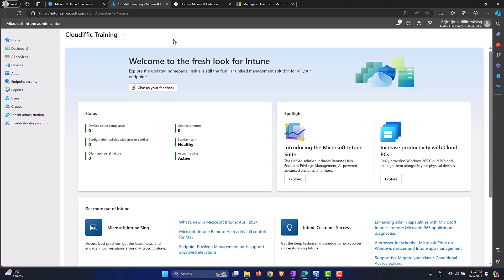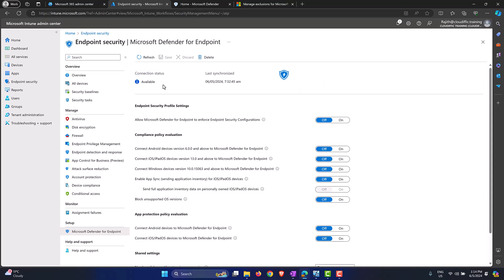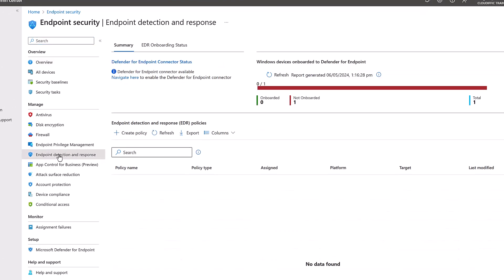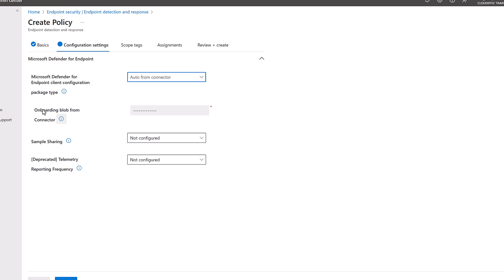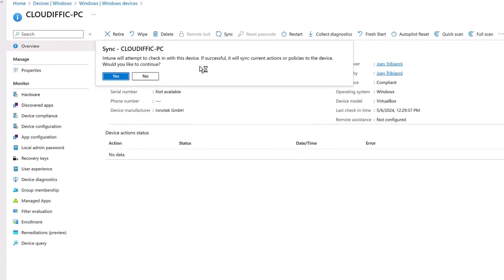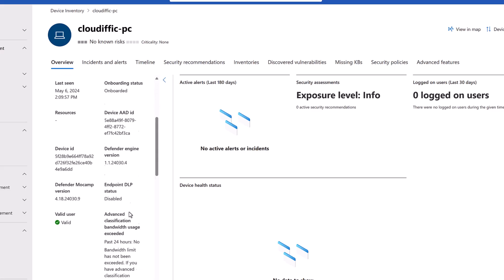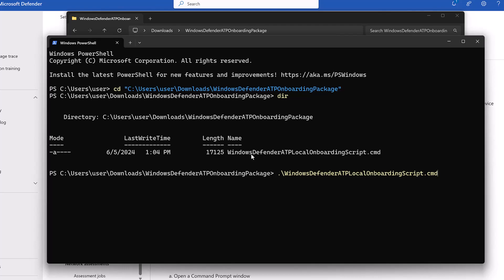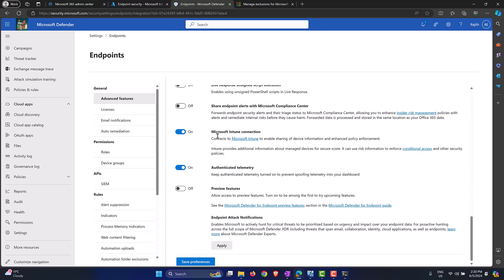Onboard Windows 11 Devices Into Defender For Endpoint Service Using Intune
Learn how to onboard Windows 11 devices into Defender for Endpoint service using Intune.